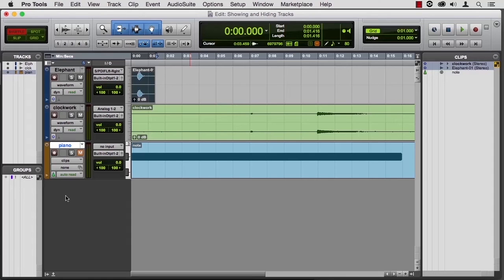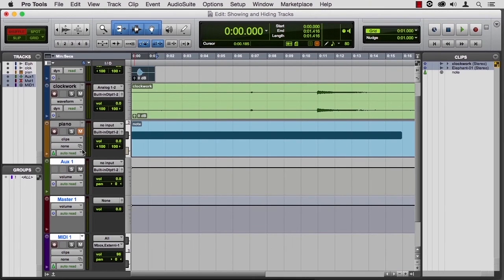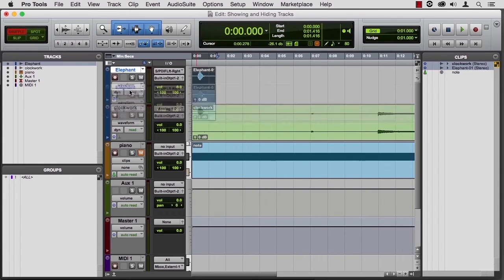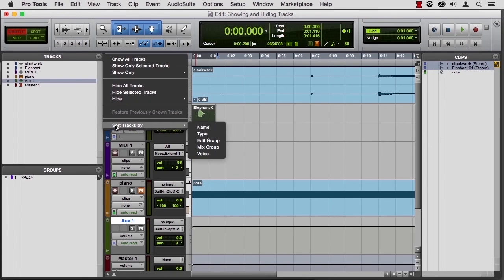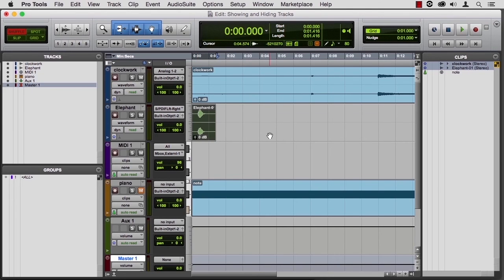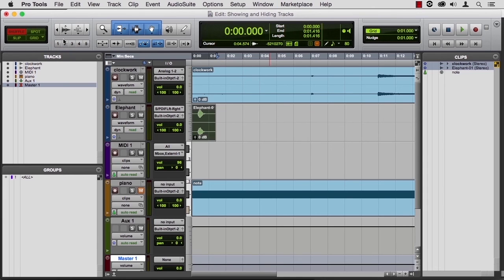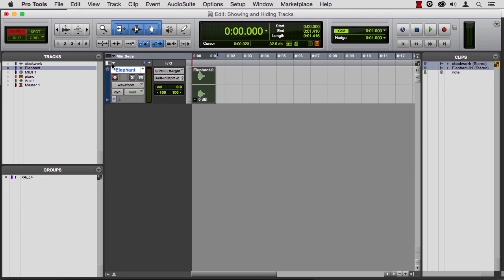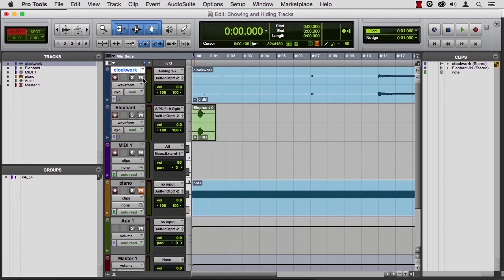Learning ProTools 12 03 08 Showing And Hiding Tracks